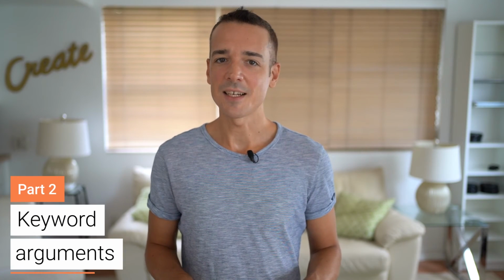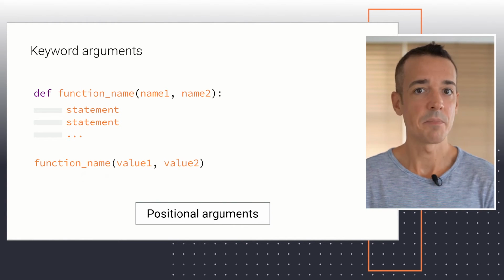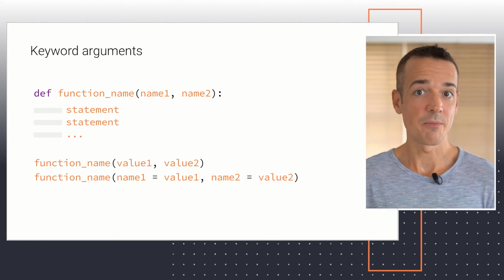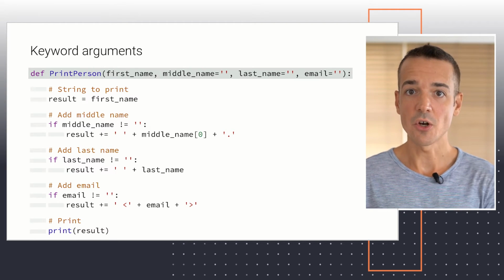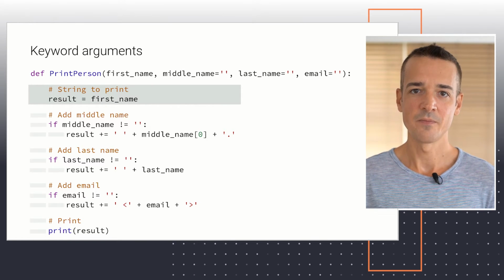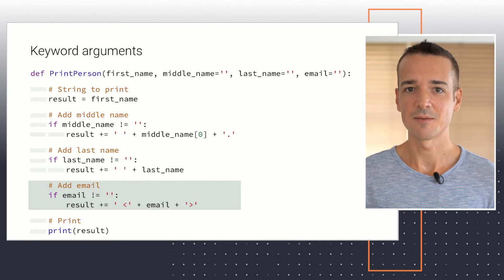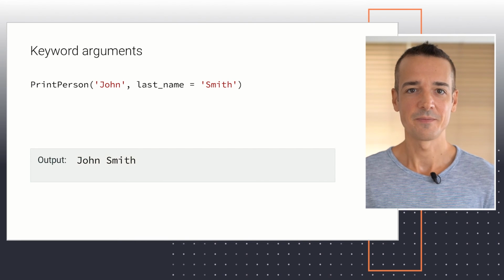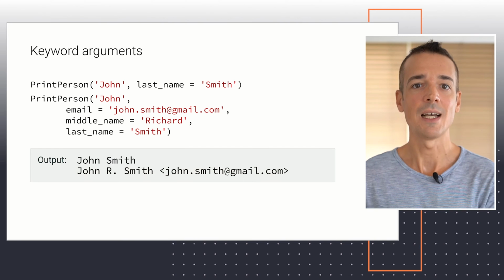How to use KEYWORD arguments in Python functions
In this lesson I’ll introduce three new syntactic features related with function definitions and invocations that provide additional flexibility when dealing with argument passing. These features are called ‘default arguments’, ‘keyword arguments’, and ‘arbitrary arguments’.

Part 1. Default arguments
Part 2. Keyword arguments
Part 3. Arbitrary arguments
Part 4. Problem: Printing arbitrary arguments